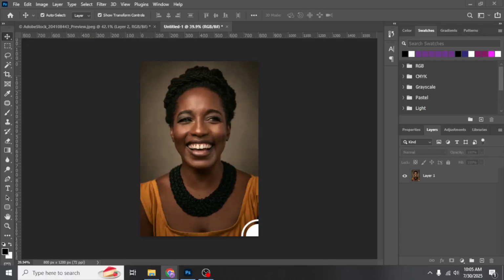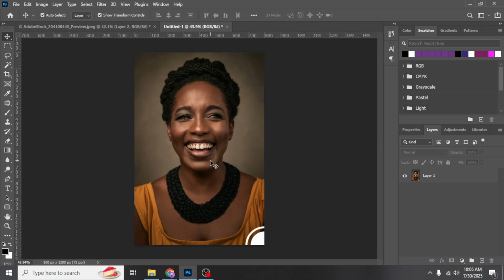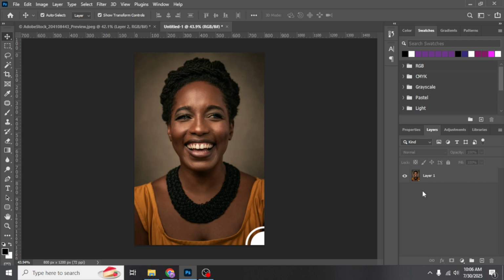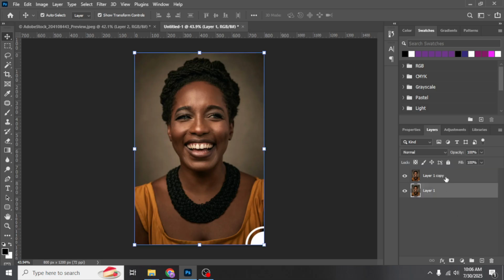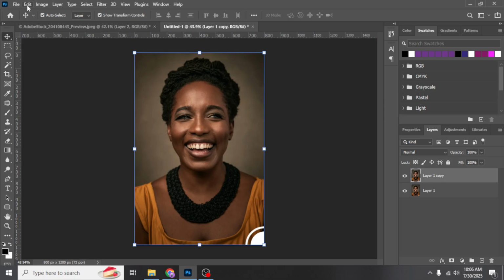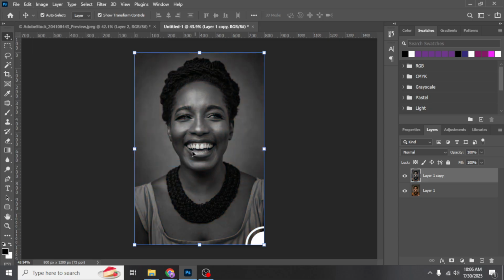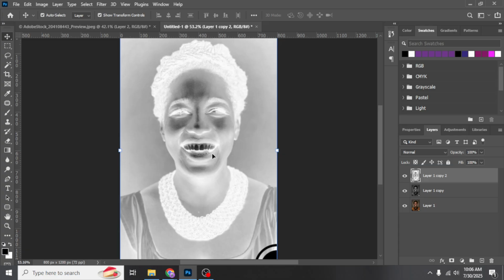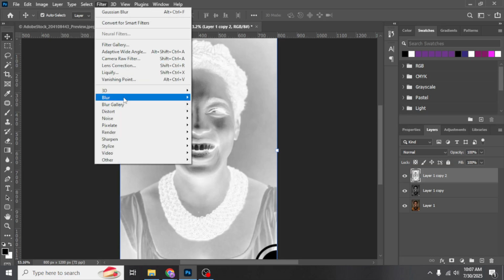How to Transform PHOTOS into Gorgeous, Pencil DRAWINGS | Photoshop Tutorial - 2025 (Step By Step)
How to Transform PHOTOS into Gorgeous, Pencil DRAWINGS | Photoshop Tutorial.

In this video, I'm going to show you How to Transform PHOTOS into Gorgeous, Pencil DRAWINGS | Photoshop Tutorial.